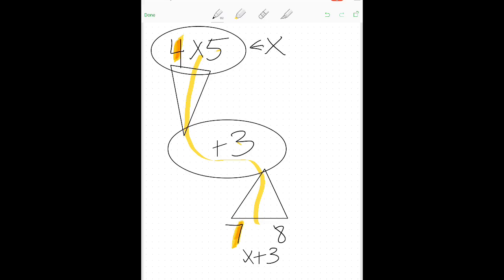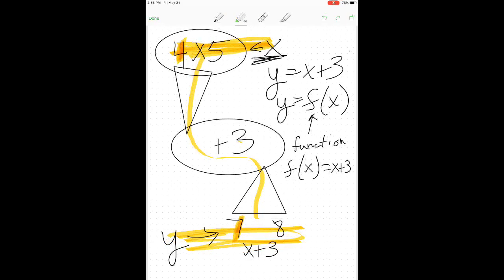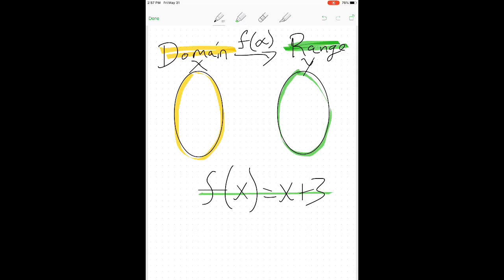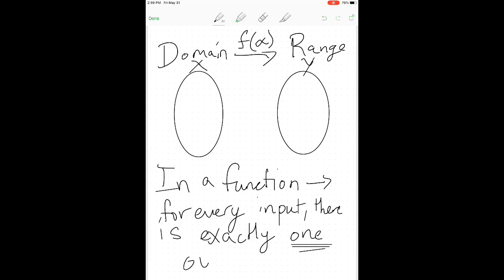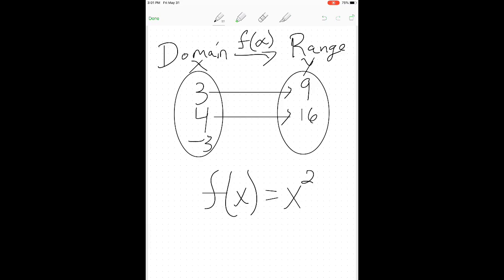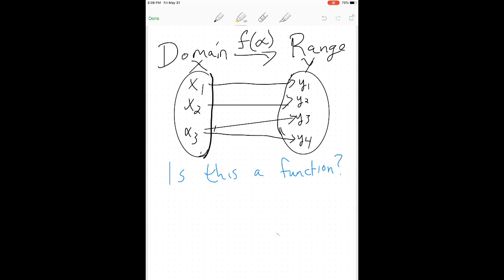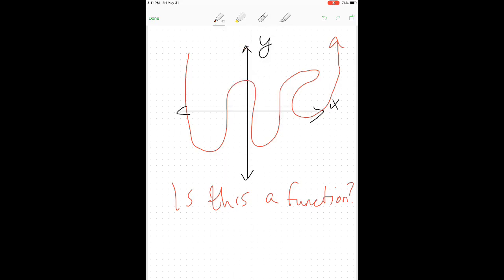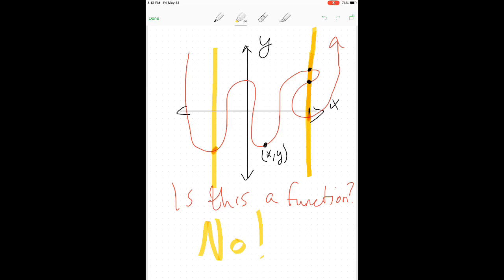Intro to functions